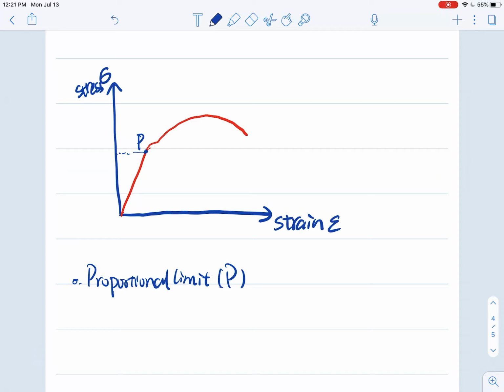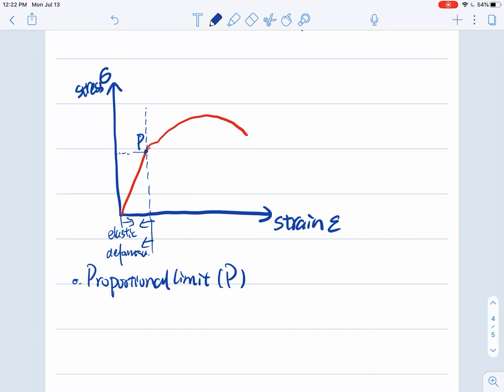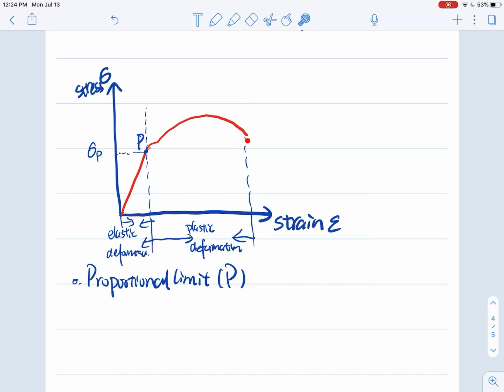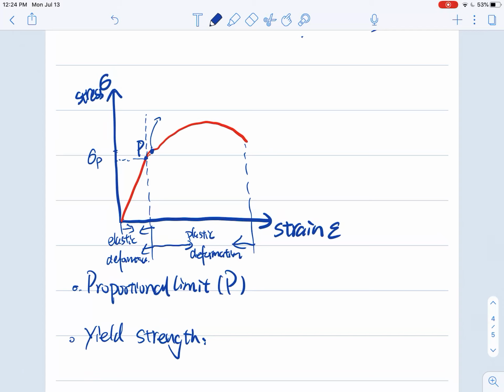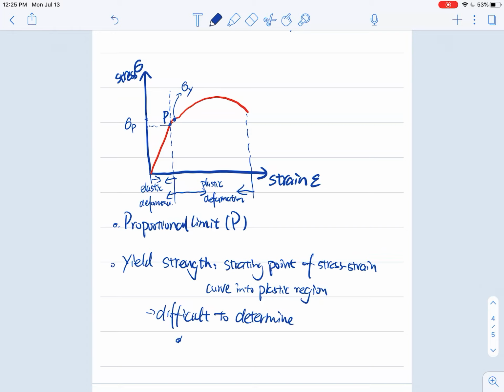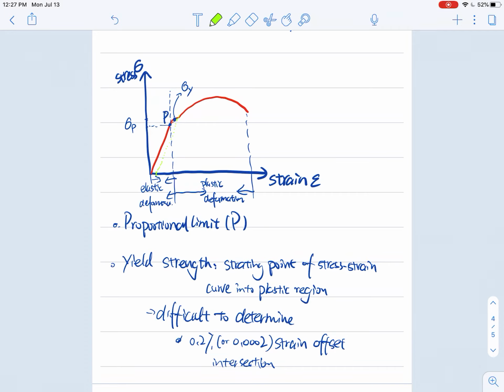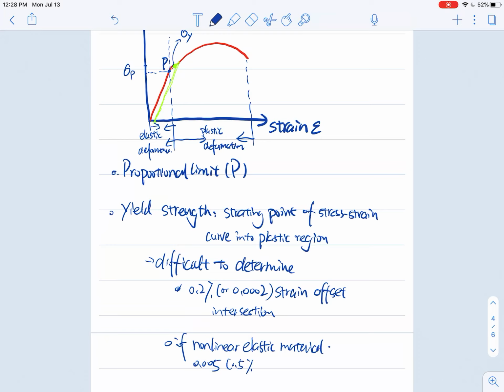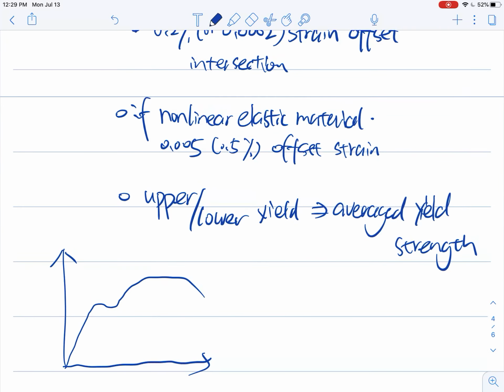Chapter 6 Mechanical Properties of Metals--8.Stress-Strain